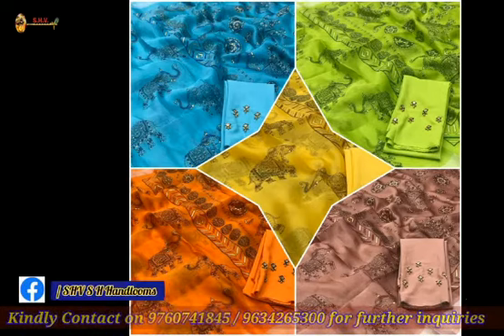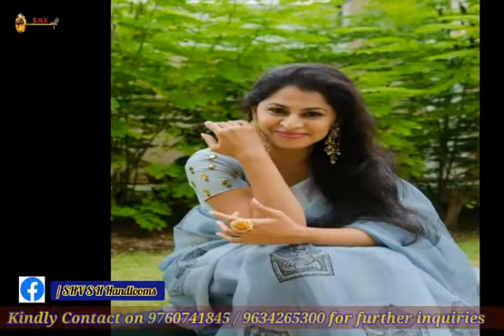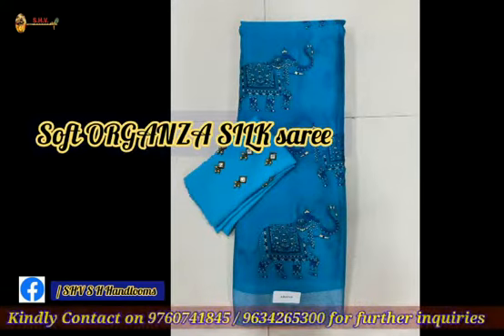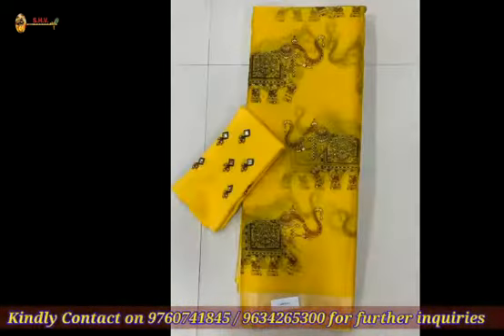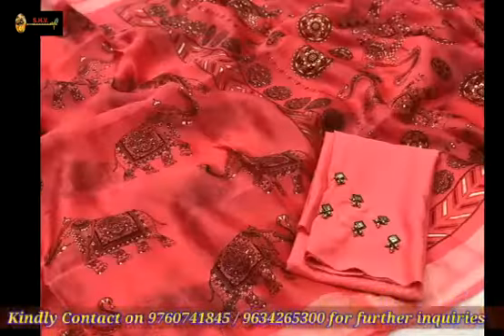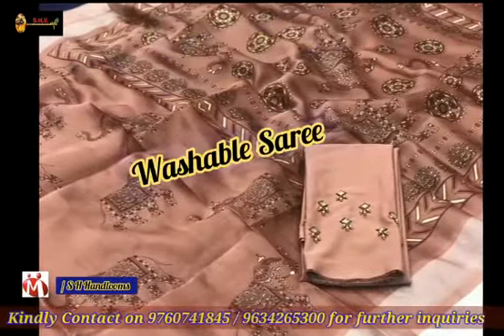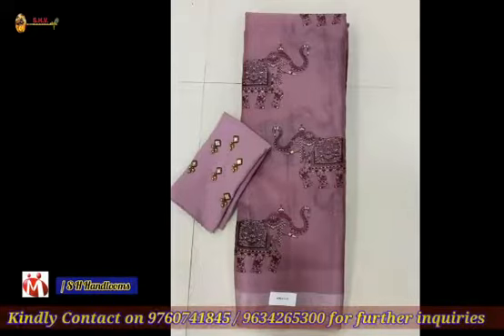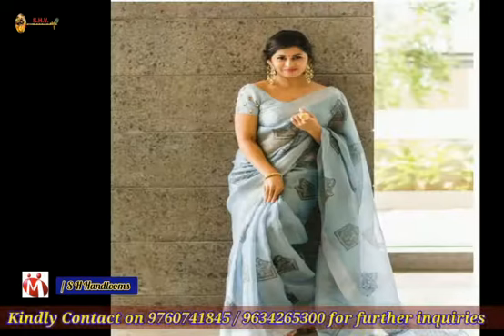SHV Chiffon Saree with Blouse organza fabric, Contact For wholesale #9760741845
Video from SH HANDLOOMS MATHURA
SHV present
# Organza saree
Chiffone Saree with Blouse
Soft material
Zari Borders

SH Handlooms

Manufacture & Wholesaler
                  Of
Linen | Kalamkari | Ikkath/ Chiffon | Indigo | Silk etc.

Mfg of Handloom saree ,Dress material,Dhoti, kurties,Fabric,etc